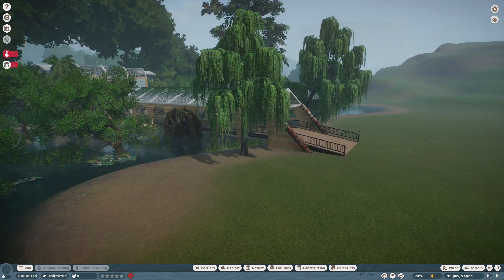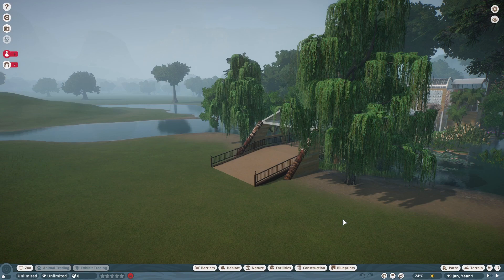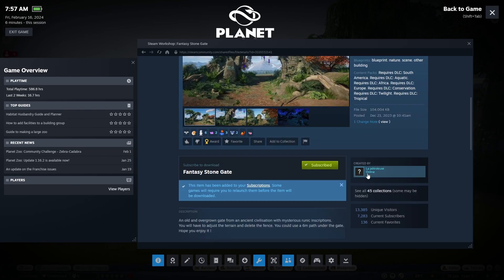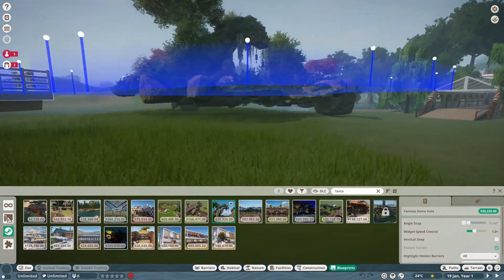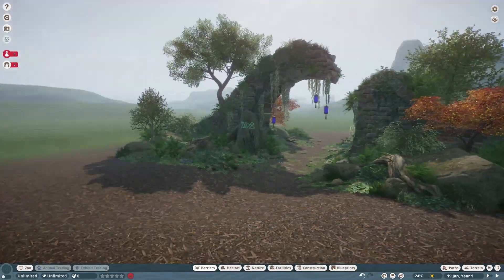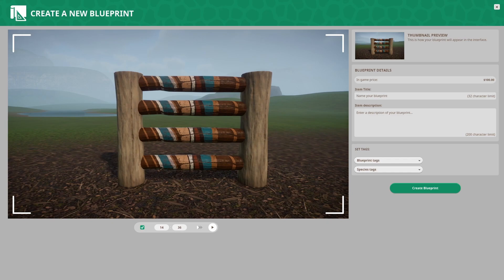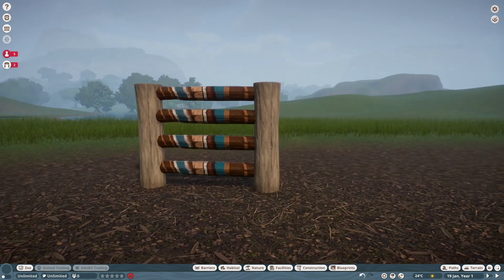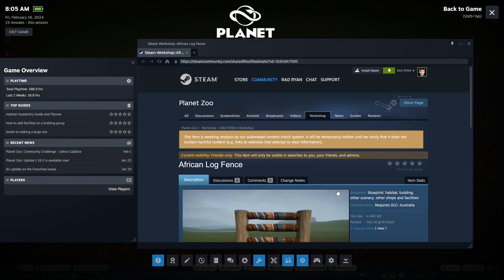How to USE & UPLOAD Steam Blueprints in Planet Zoo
🌟 Title: How to USE & UPLOAD Steam Blueprints in Planet Zoo 🦁🎢

Learn the ins and outs of using and uploading Steam blueprints in Planet Zoo! In this comprehensive guide, we'll walk you through the process step by step, ensuring your zoo creations reach new heights of creativity and excellence.

🎶 Music in Video:
Immerse yourself in the captivating soundtrack provided by Epidemic Sounds.

Your support fuels our passion for creating engaging and informative content. Join us as we explore the wonders of Planet Zoo together!